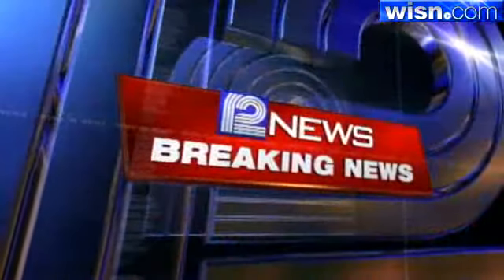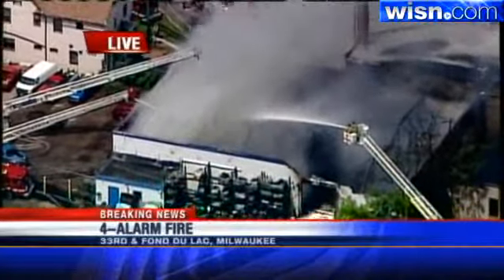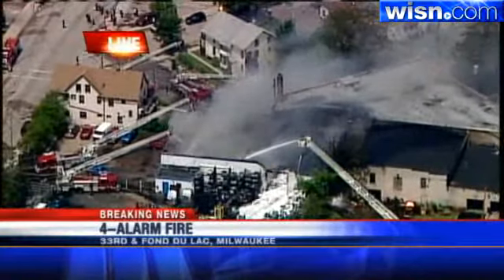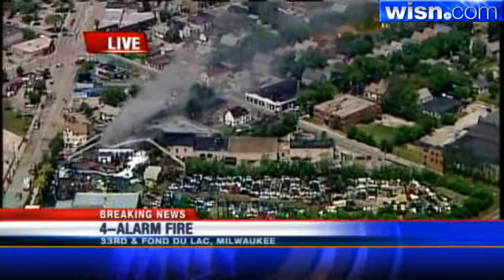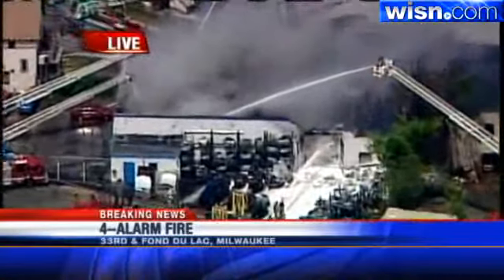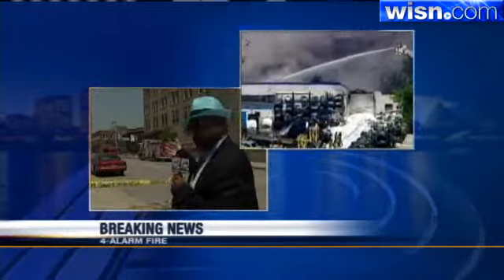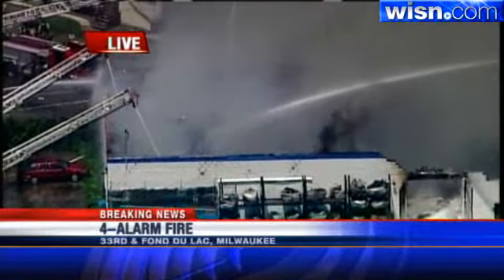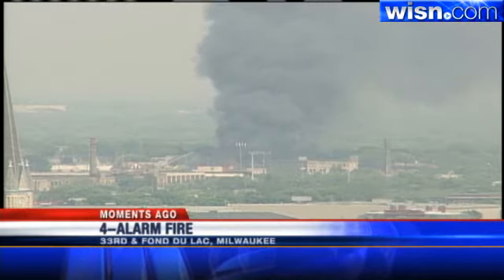Fire Crews Battle Massive Fire At Scrap Metal Company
The Milwaukee Fire Department battles a four-alarm fire at an auto salvage yard.